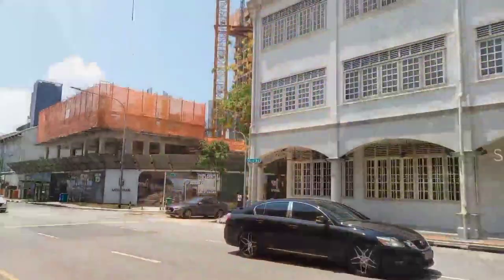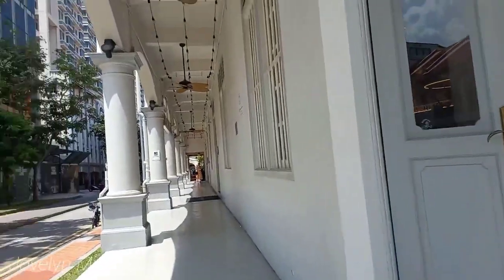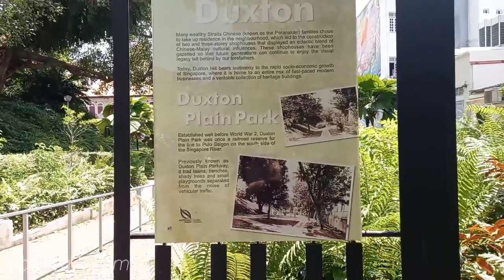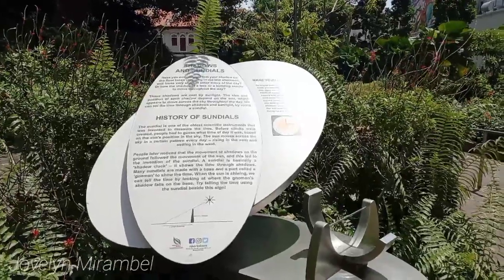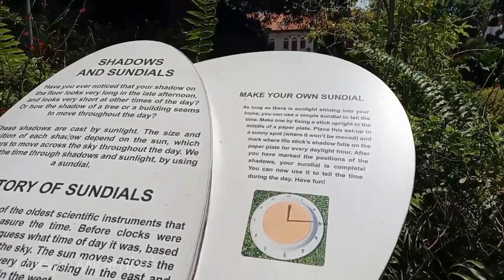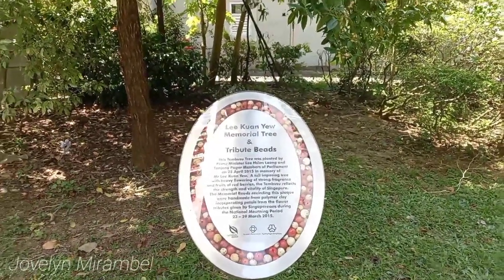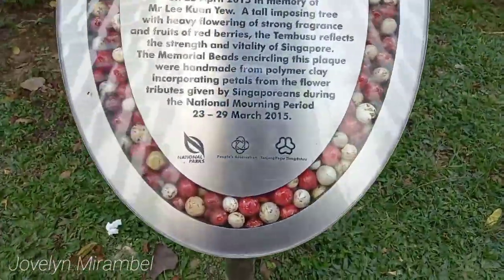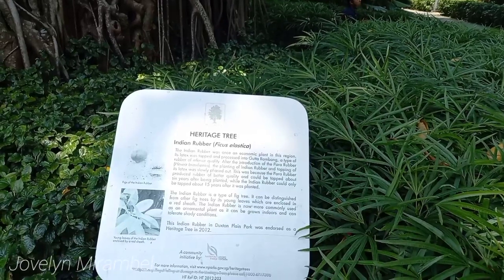Exploring Duxton Plain Park || Neil Road Singapore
In this video featuring Duxton plain Park..located just behind The Pinnacle @duxton..In here u can see the Sundial, Memorial Tree  and tribute beads for Mentor Minister Lee Kuan Yew and also the Indian Rubber heritage tree...

Thank u❣